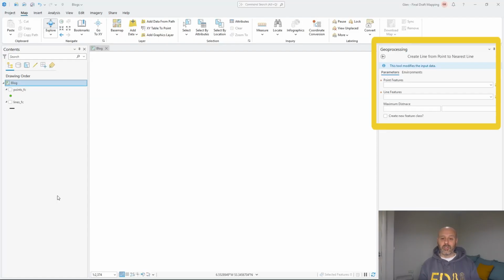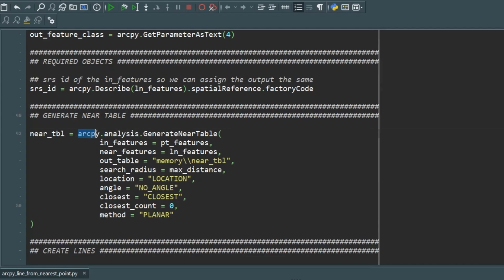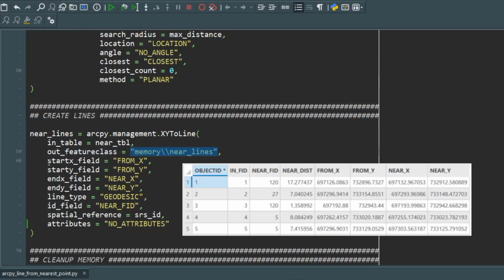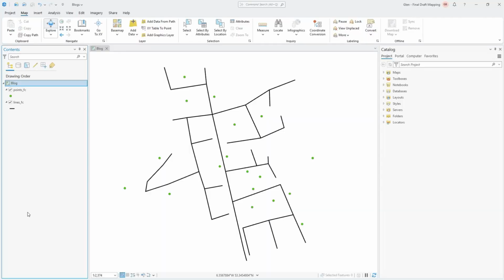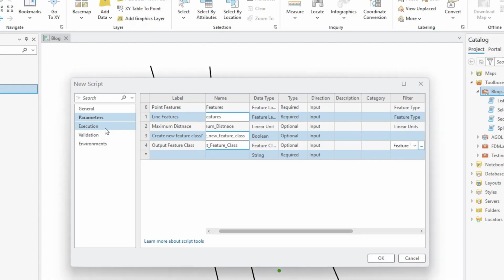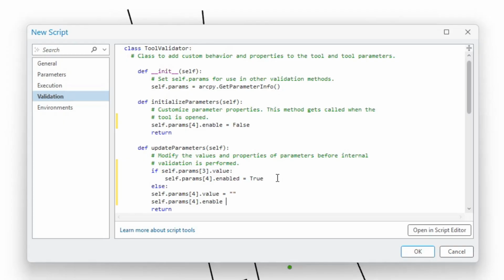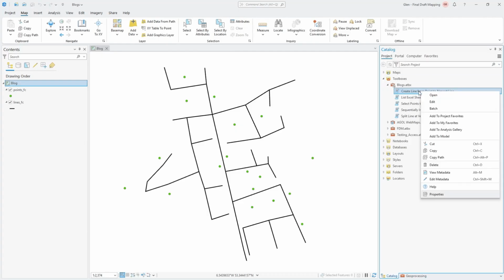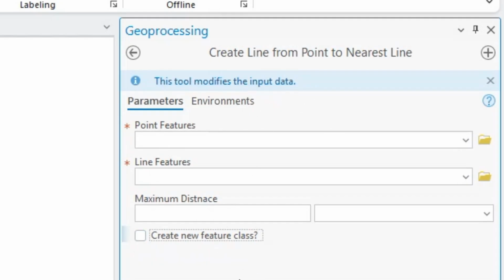Create a Line from a Point to the Nearest Point on a Line with ArcPy | Python for ArcGIS Pro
Learn how to *create a line from a point to the nearest point on a line in ArcGIS Pro using ArcPy.* In this step-by-step tutorial, you’ll discover how to build a *custom ArcGIS Pro* tool that connects points to their closest lines automatically. We’ll cover everything from setting up your script tool parameters to using *Generate Near Table* and *XY to Line* geoprocessing tools in ArcPy. Perfect for GIS analysts, spatial data professionals, and Python users looking to automate spatial workflows in ArcGIS Pro.

▪️ How to use ArcPy to find the nearest point on a line for each point
▪️ How to draw connection lines between points and lines
▪️ How to create and customize a tool in ArcGIS Pro

00:00 Introduction
00:16 Input Parameters
01:25 Required Objects
01:48 Generate Near Table
03:33 XY To Line
04:44 Create Output Feature Class
05:21 Append to Feature Class
05:54 Creating the Custom Tool in ArcGIS Pro
10:07 Running the Custom Tool